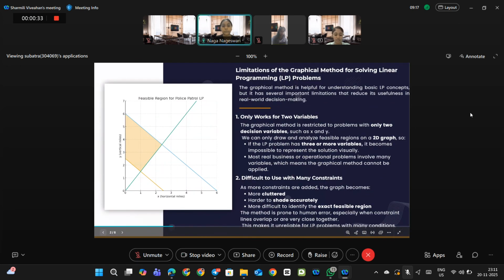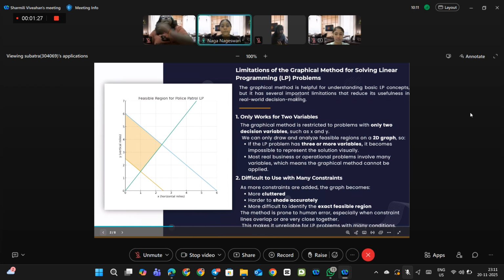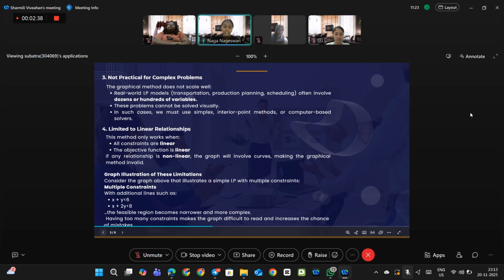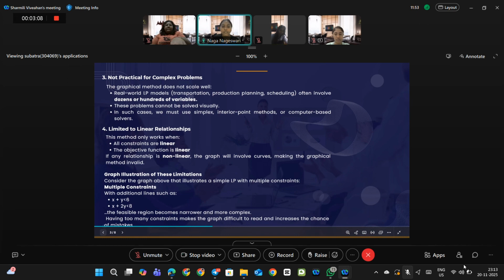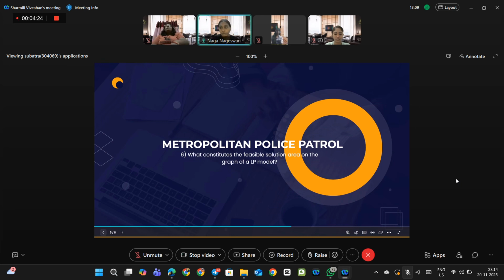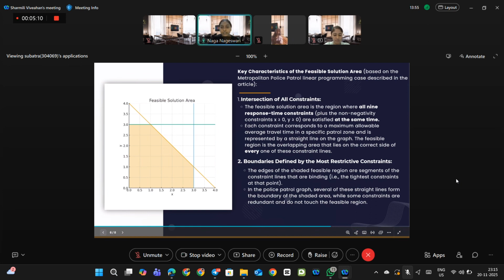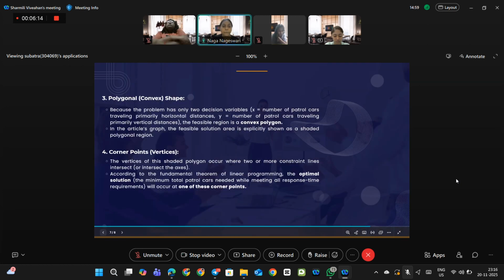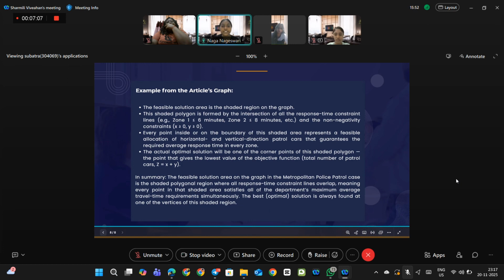Management science Presentation